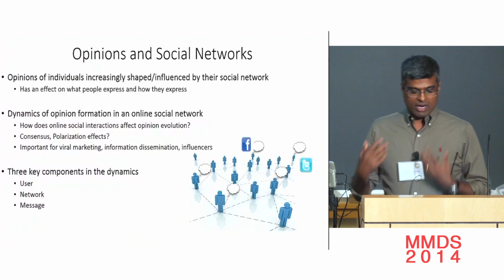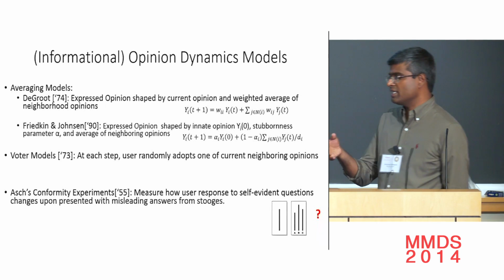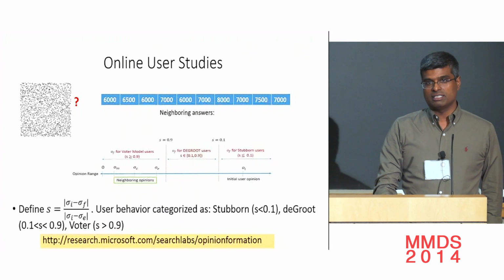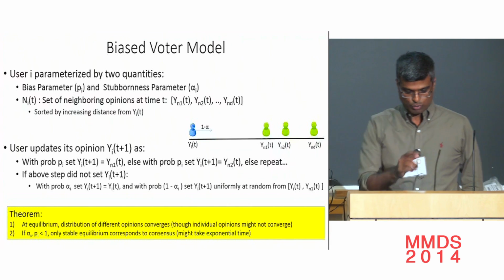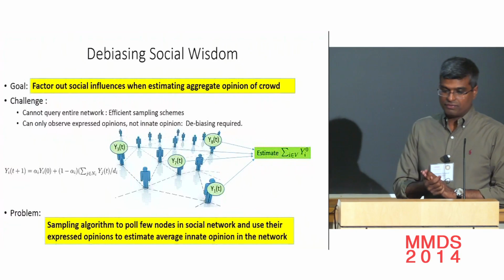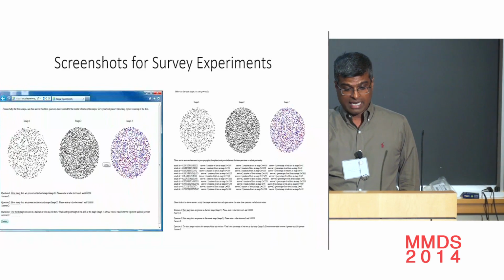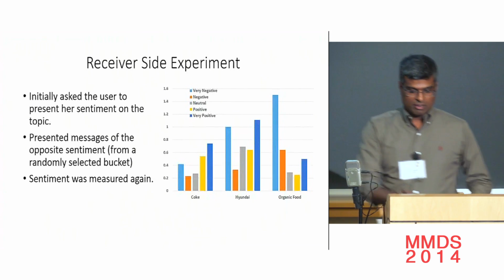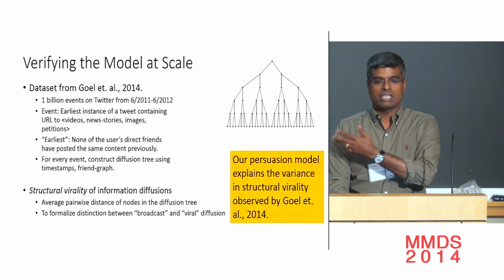Modeling Dynamics of Opinion Formation in Social Networks; Sreenivas Gollapudi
Our opinions and judgments are increasingly shaped by what we read on social media whether they be tweets and posts in social networks, blog posts, or review boards. These opin-ions could be about topics such as consumer products, pol-itics, life style, or celebrities. Understanding how users in a network update opinions based on their neighbor’s opin-ions, as well as what global opinion structure is implied when users iteratively update opinions, is important in the context of viral marketing and information dissemination, as well as targeting messages to users in the network. In this study, we consider the problem of modeling how users update opin-ions based on their neighbors’ opinions. Further, we analyze online social network data as well as perform a set of online user studies based on the celebrated conformity experiments of Asch.

We show that existing and widely studied theoretical mod-els do not explain the entire gamut of experimental observa-tions we make. This leads us to posit a new, nuanced model that we term the BiasedVoterModel. We present prelimi-nary theoretical and simulation results on the convergence and structure of opinions in the entire network when users iteratively update their respective opinions according to the BiasedVoterModel. We show that consensus and polariza-tion of opinions arise naturally in this model under easy to interpret initial conditions on the network.